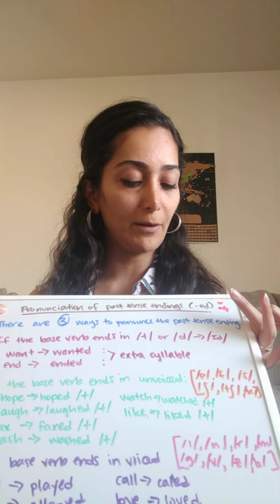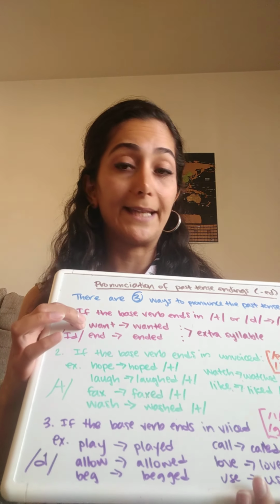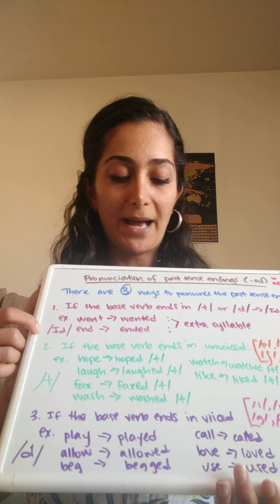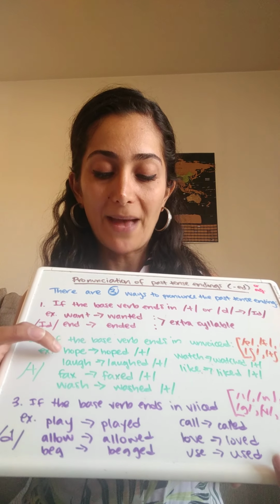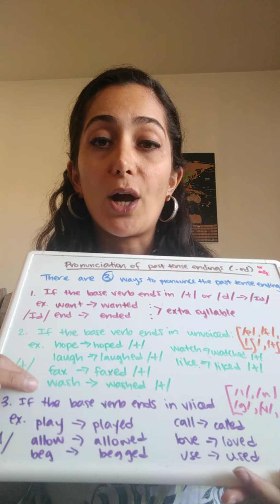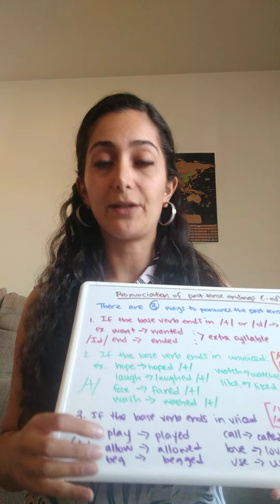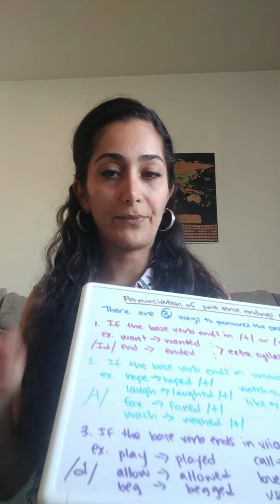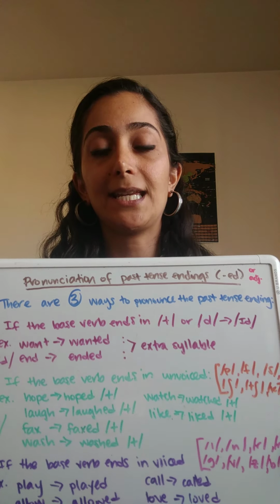Past tense -ed ending pronunciation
American English pronunciation of post tense-ed endings